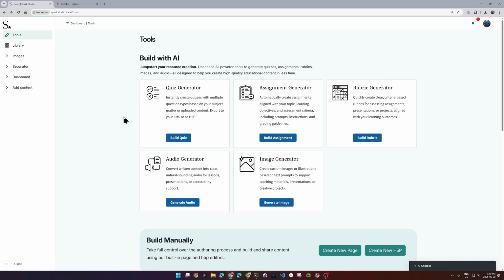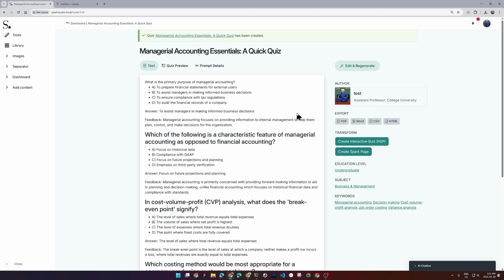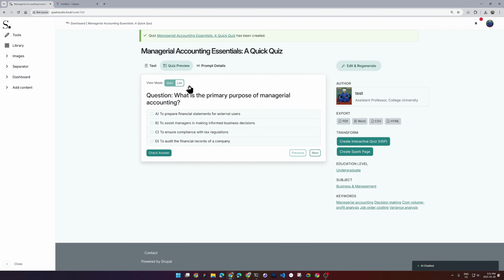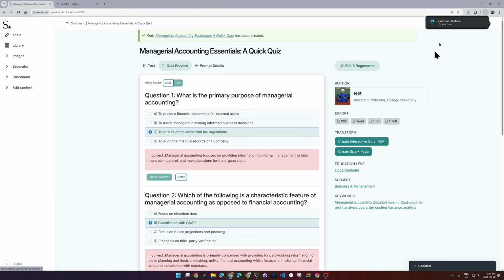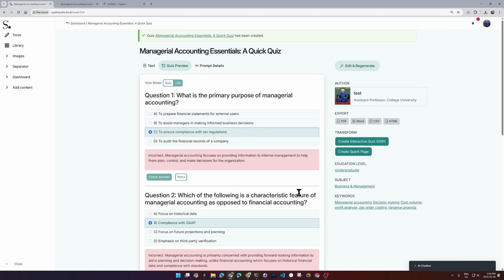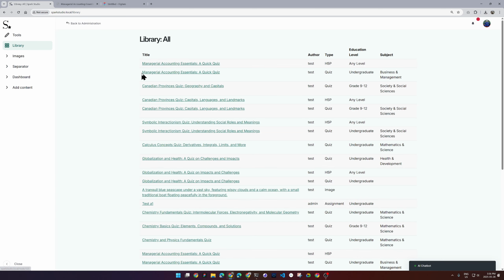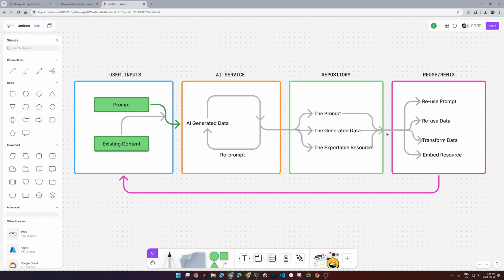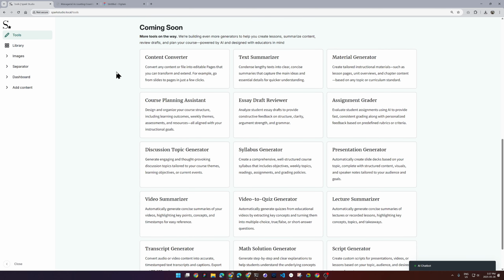Generating Quizzes (and H5P) with AI - Intro to Spark Studio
In this video we introduce some of the basic concepts of Spark Studio, our up-coming GenAI sandbox tool that combines GenAI, OER, and popular educational tools like H5P.